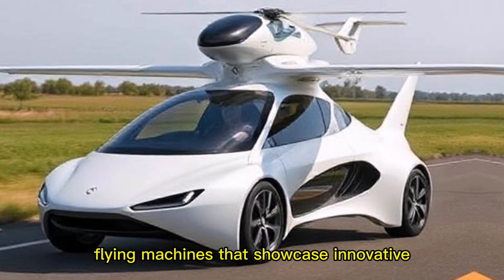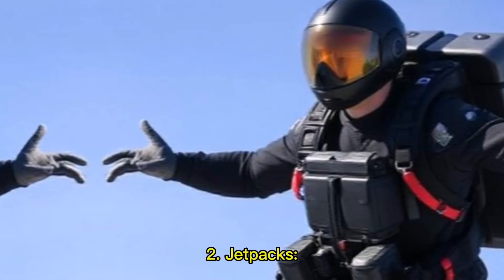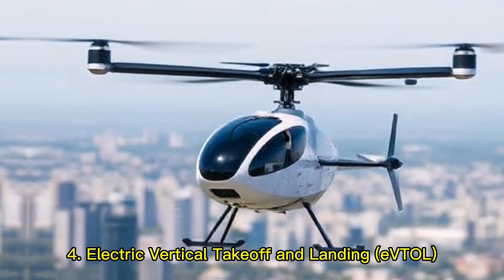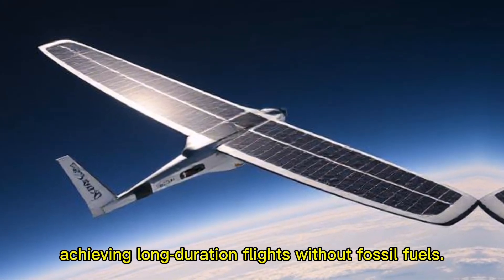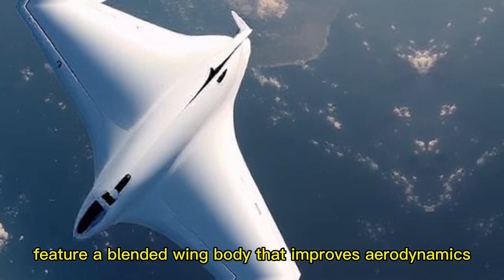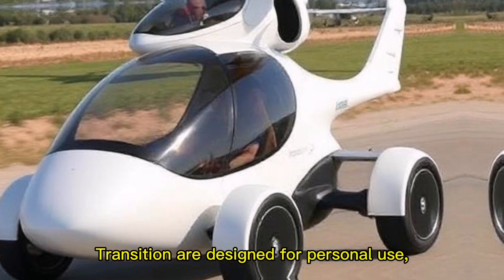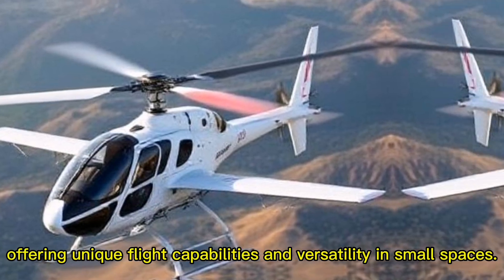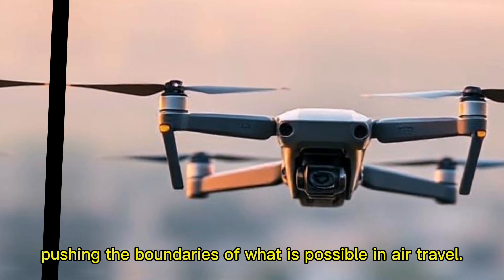12 MIND-BLOWING FLYING MACHINES YOU WON’T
Prepare to have your imagination taken to new heights! From futuristic flying cars to groundbreaking drones, the world of aviation is evolving at an astonishing pace. In this list, we explore twelve incredible flying machines that challenge our perceptions of air travel and transportation. Each entry showcases cutting-edge technology, innovative design, and the potential to transform how we navigate our skies. Whether it's personal jetpacks or hybrid vehicles that seamlessly blend flying and driving, these mind-blowing inventions are set to redefine the future of flight. Buckle up as we take you on a journey through the most extraordinary flying machines you won't believe exist!